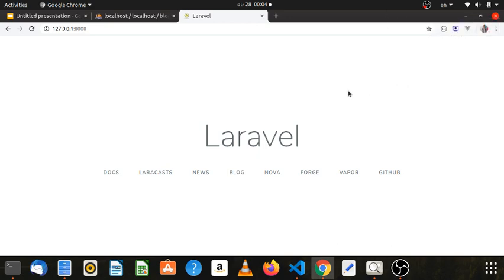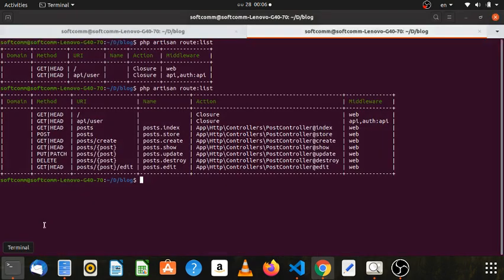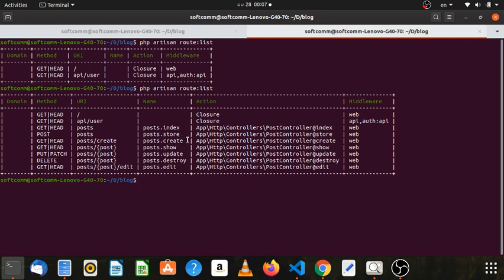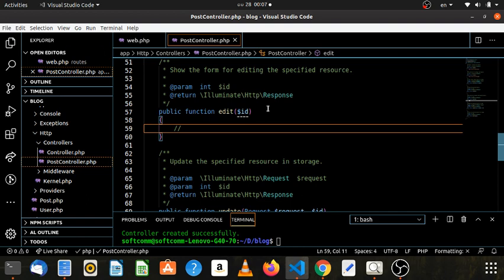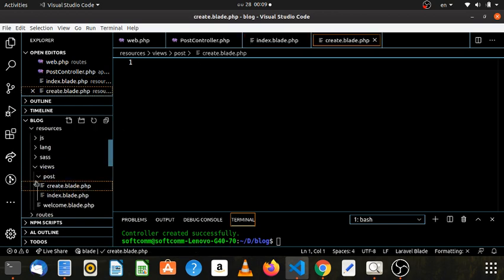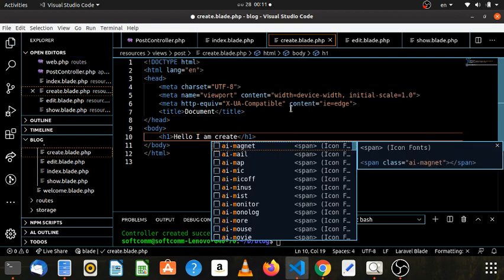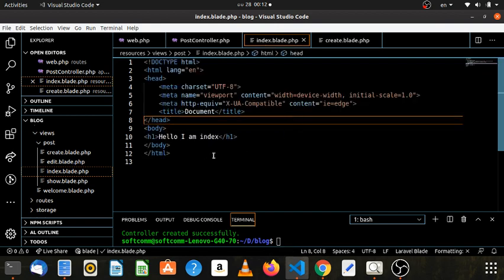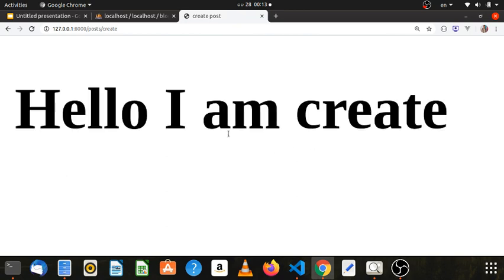05. Learn about routes and return views (Laravel CRUD) - Myanmar Programming Tutorials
episode - 05
How to understand routes and return to views from controller